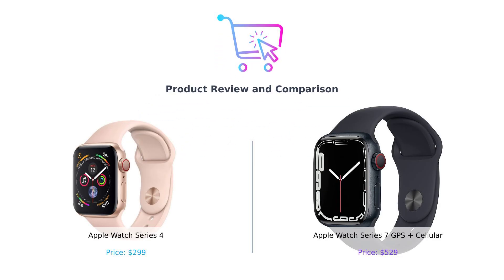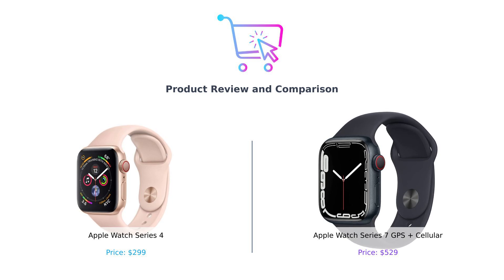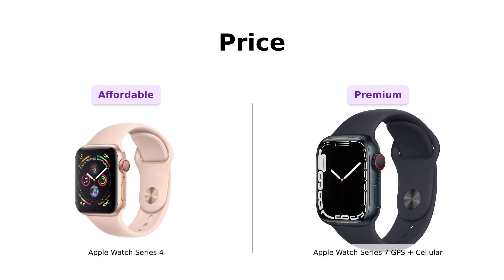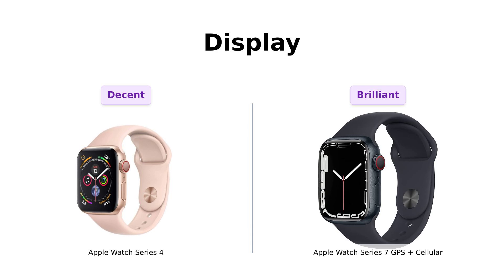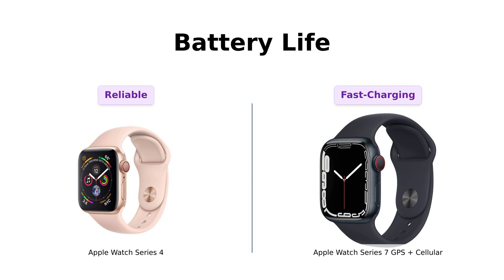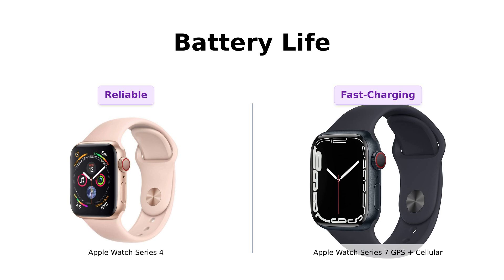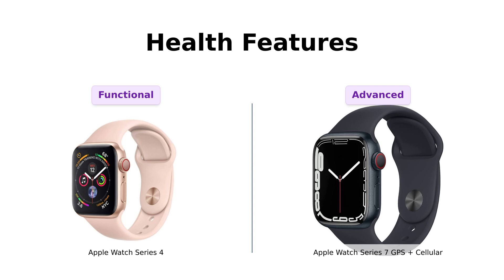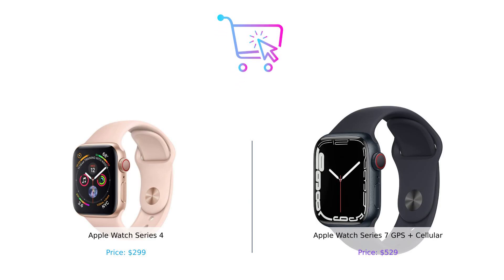Apple Watch Series 4 vs Series 7: Which Renewed Watch is Worth It? ⌚🔥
In this video, we compare the Apple Watch Series 4 (GPS + Cellular, 40MM) in Gold Aluminum Case with Pink Sand Sport Band (Renewed) to the Apple Watch Series 7 GPS + Cellular, 45mm in Midnight Aluminum Case with Midnight Sport Band - Regular (Renewed). Check out the Apple Watch Series 4

Which one will you pick? Let's dive into the features and differences between these two models! ⌚💥